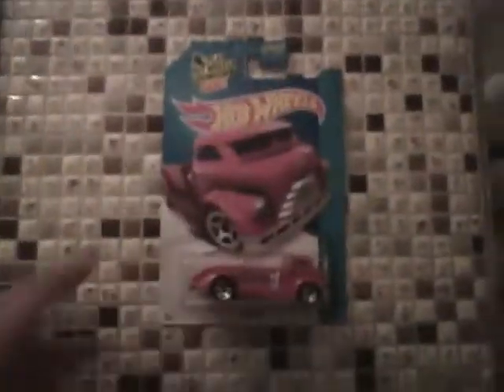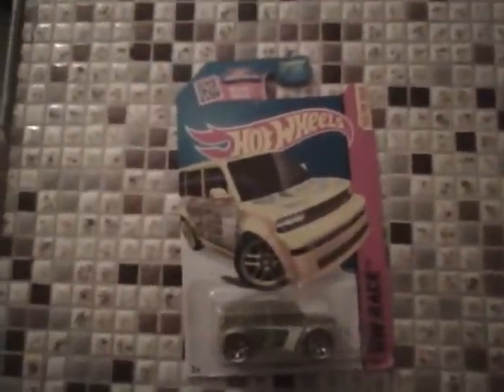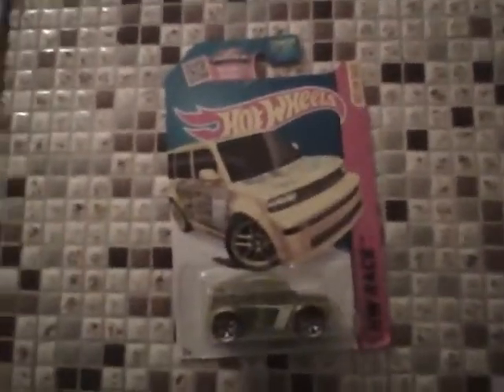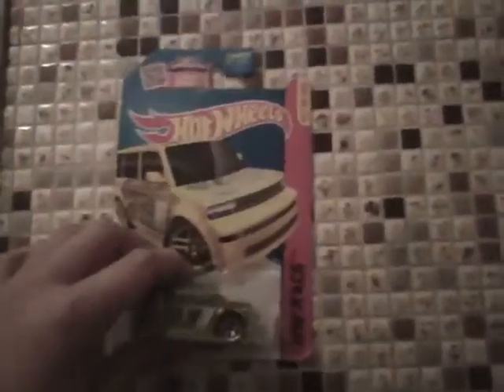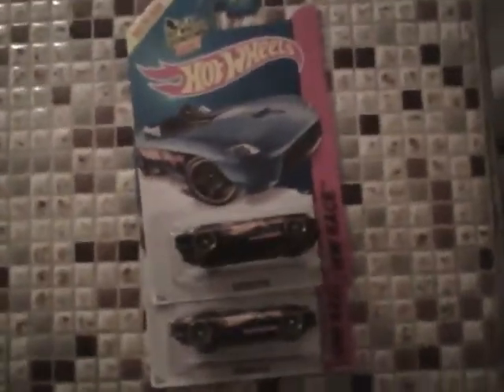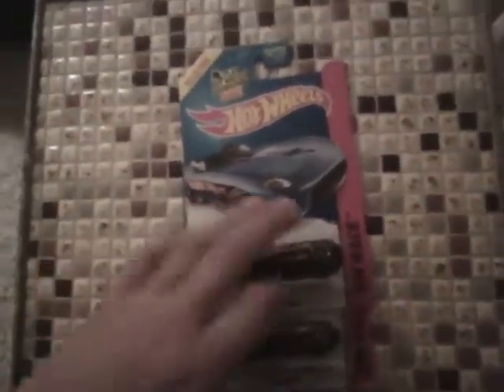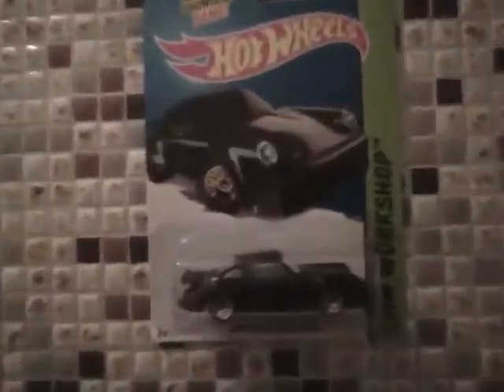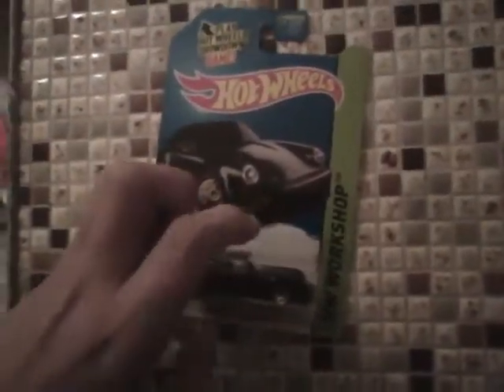Hot Wheels 2015 B Case Walmart Dump Bin Haul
Cool cars, too bad scalpers got their hands on lots of cars I wanted before I could come get them. :(